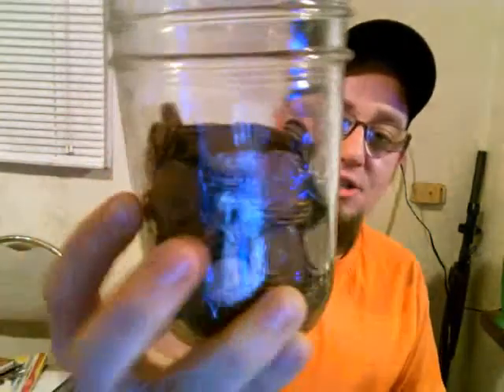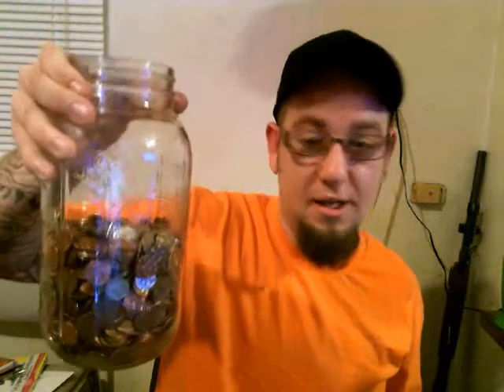Pennies in the Jars !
Hey everyone ! I want you guys to keep lookin for those coins out there ! You can find them ! These are some of my 82 and below pennies Ive found . Good amount here for sure. ! Thanx again everyone !